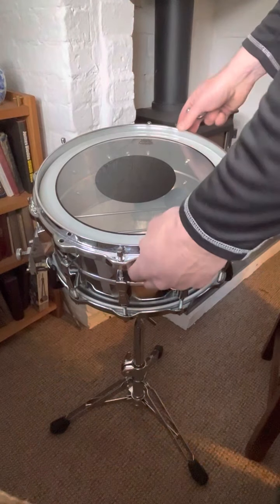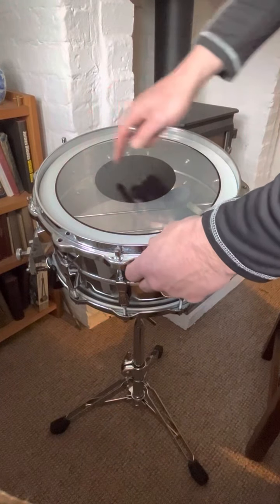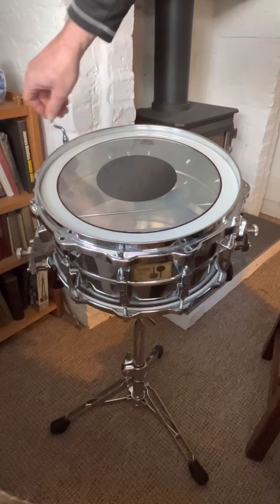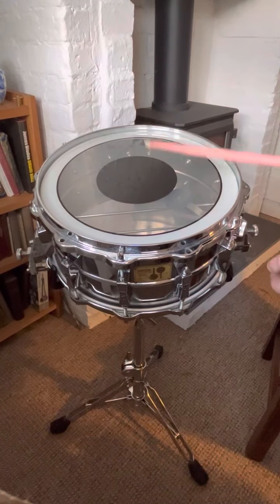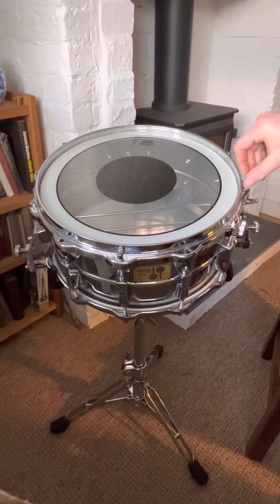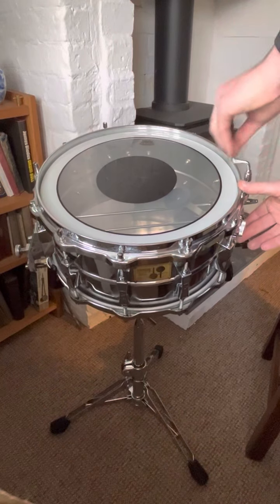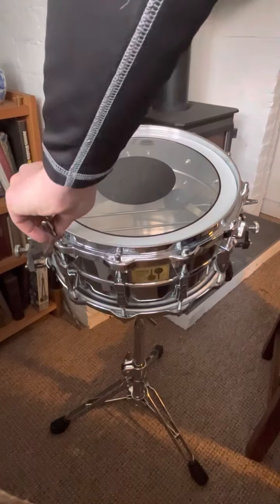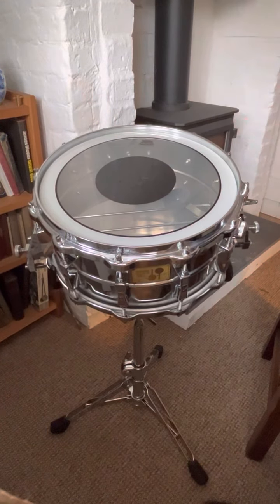Tuning a Sonor Signature 12 lug snare drum w/die cast hoops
5 min tuning vid in real time 😊